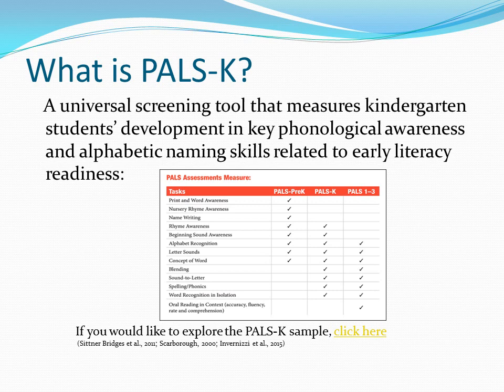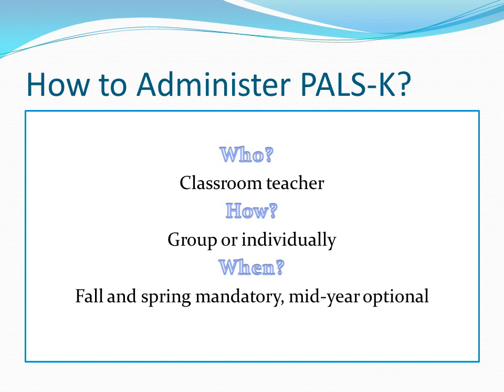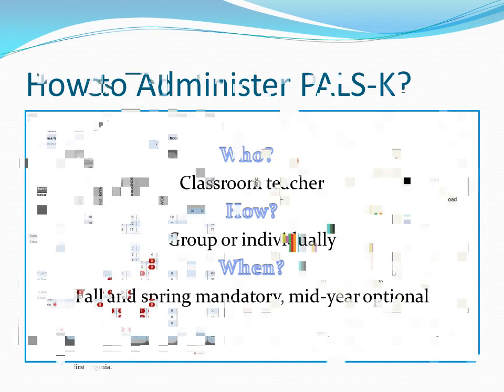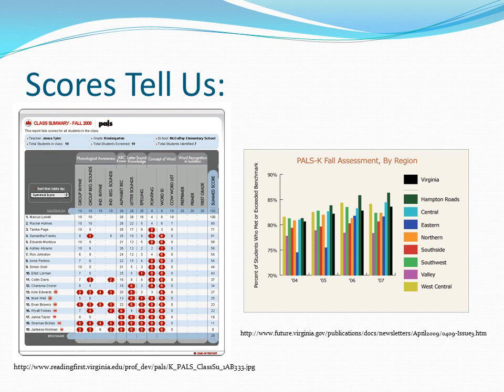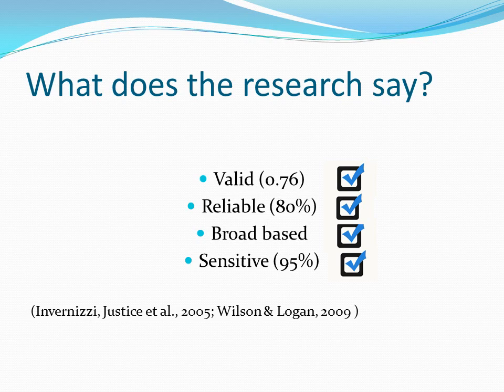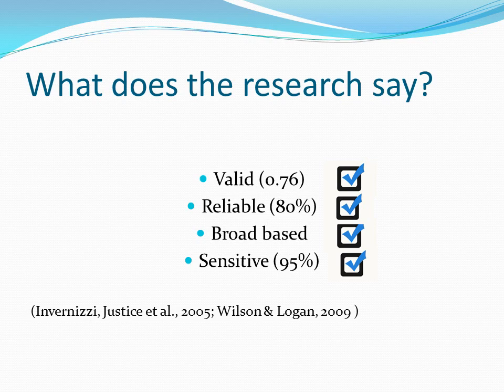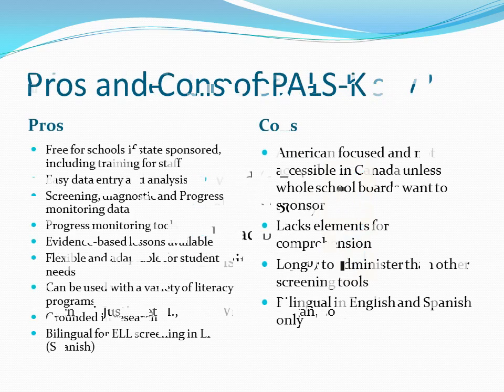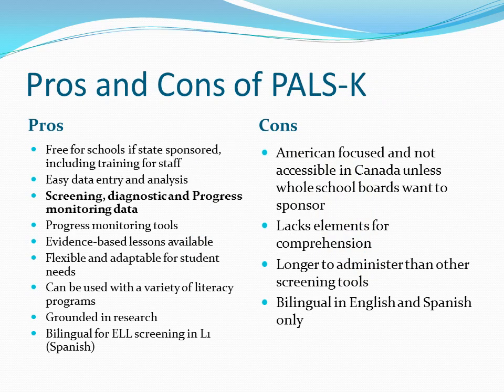PALS K Phonological Awareness Literacy Screening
As part of a course for my Masters of Education, I was asked to create a brief video review of the PALS-K phonological awareness literacy screen tool.